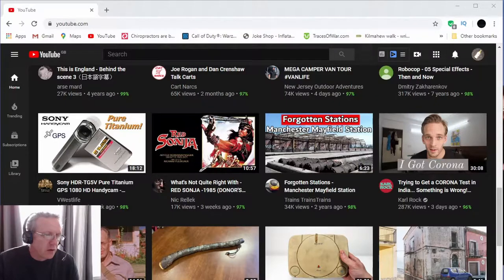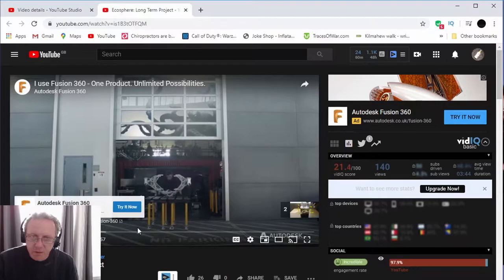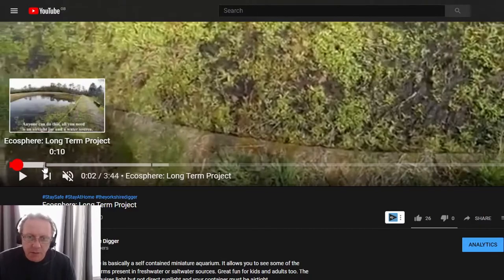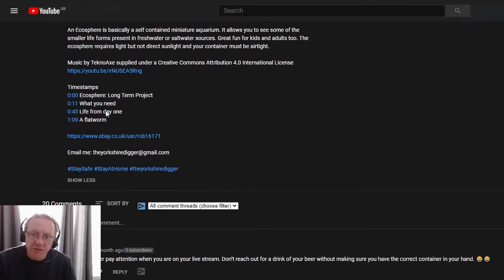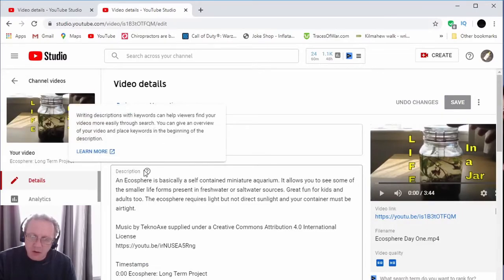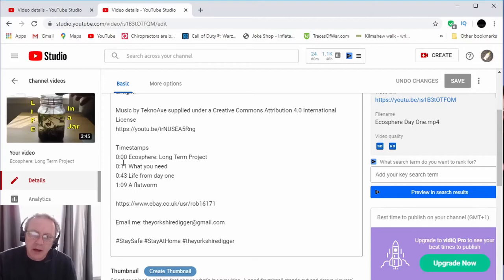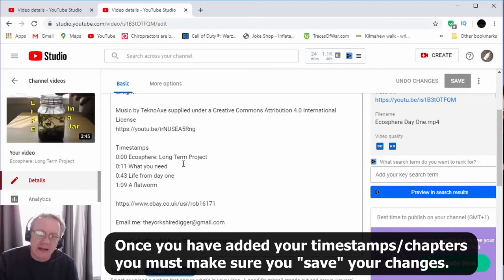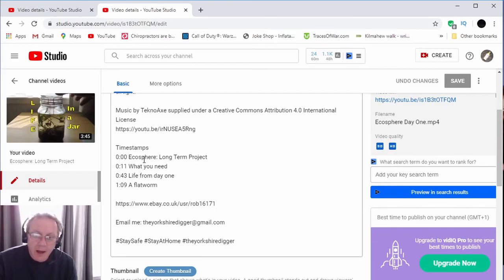DIY: Youtube Video Chapters/Moments